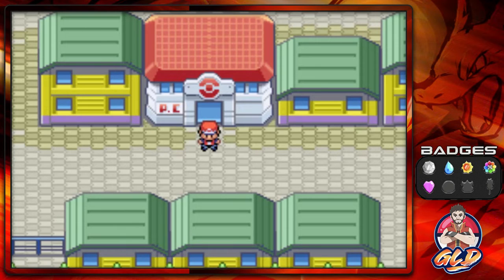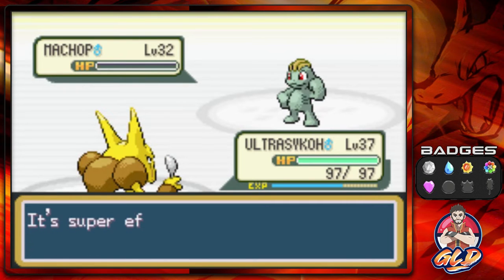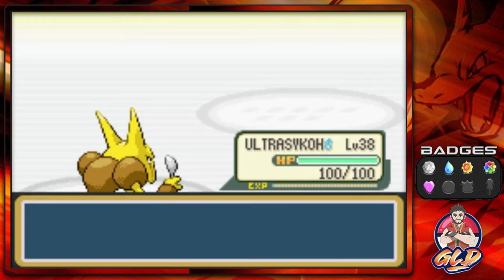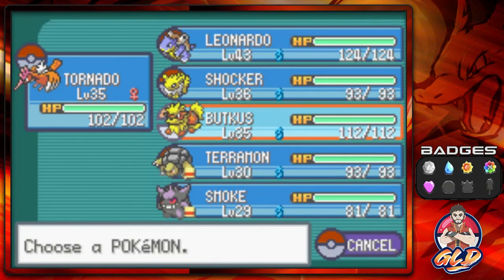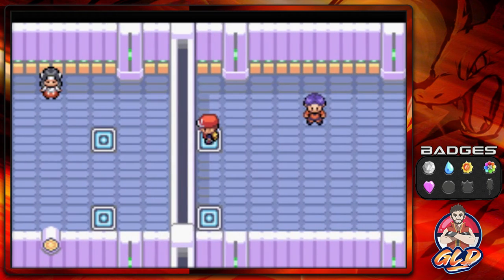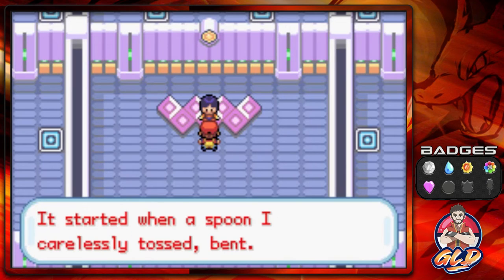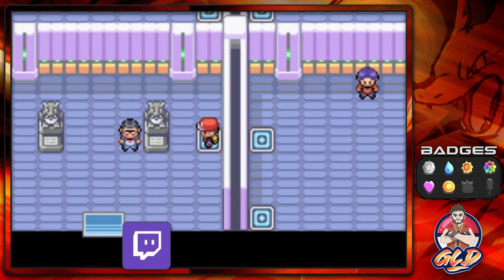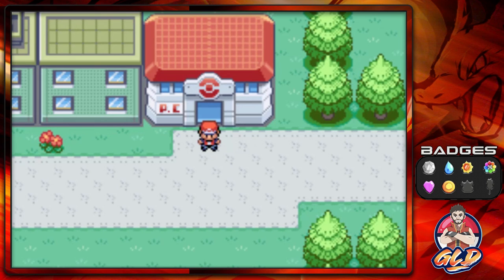Pokemon Fire Red Walkthrough (2023) Part 15: Fighting Dojo & Gym Battle #6 Sabrina!